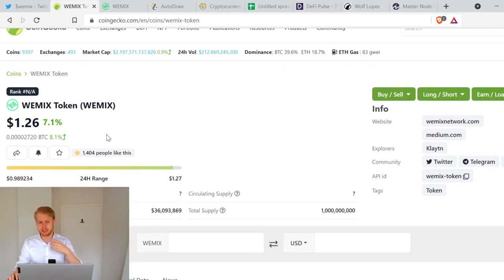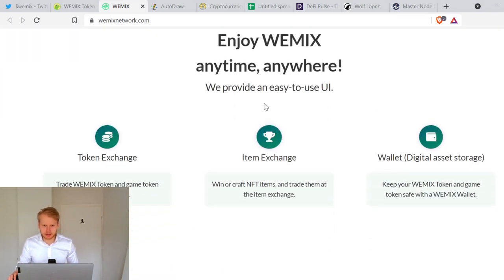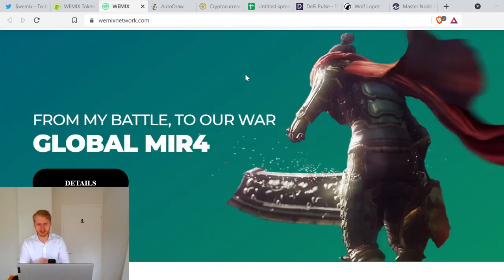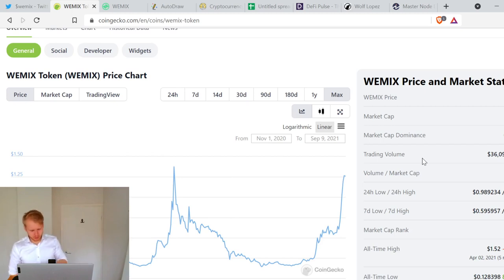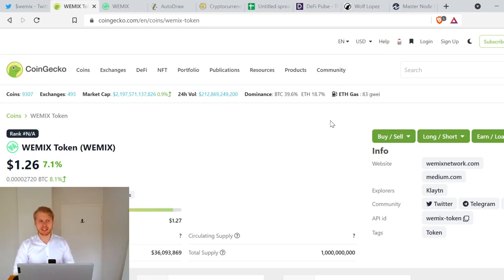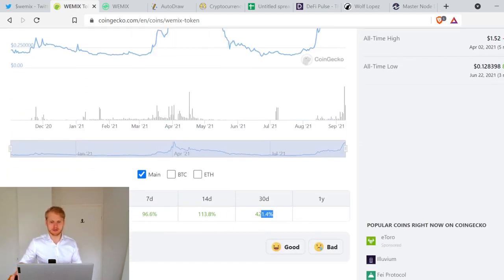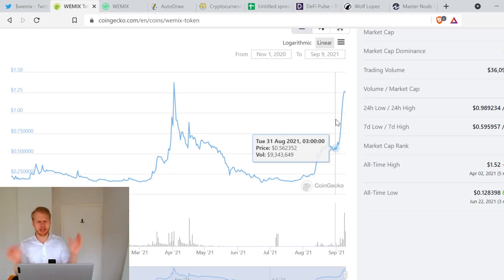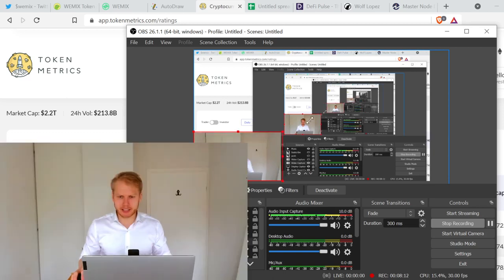WEMIX Token (WEMIX) Gaming Crypto Project! | Coin Review & Price Prediction